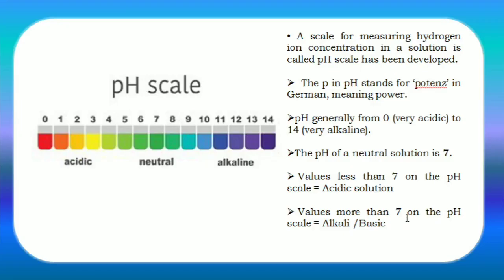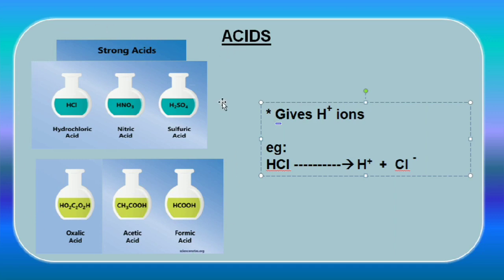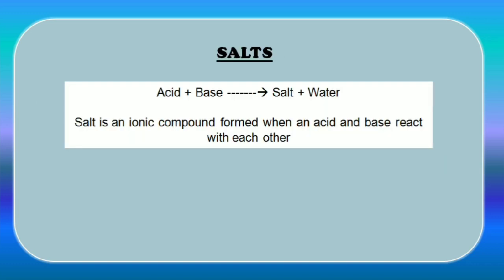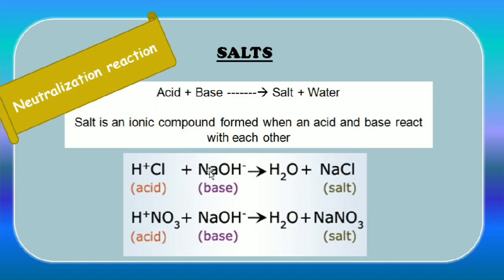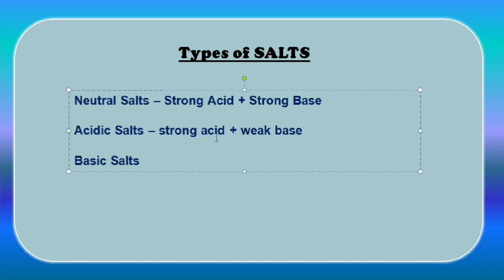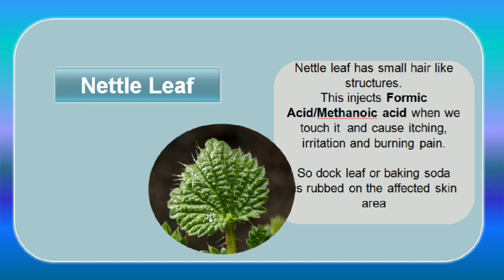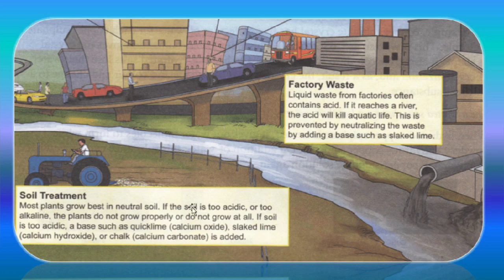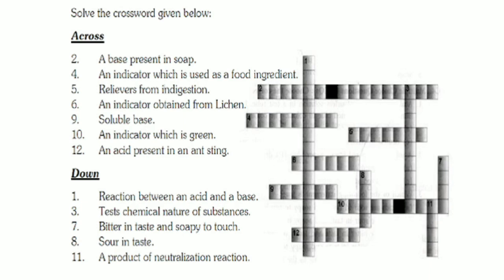July 10, 2020